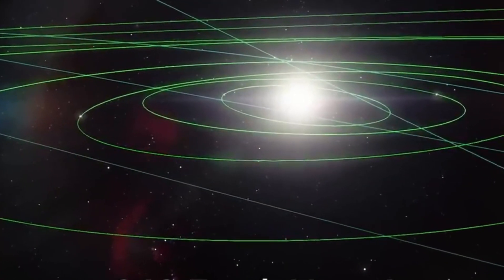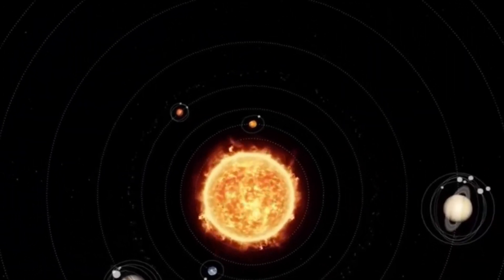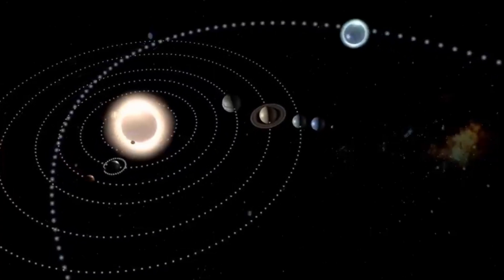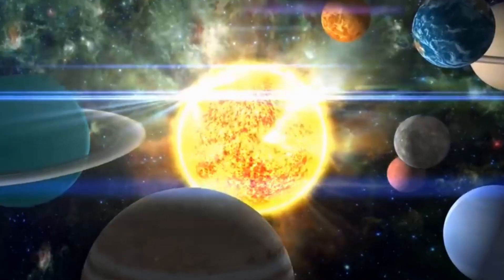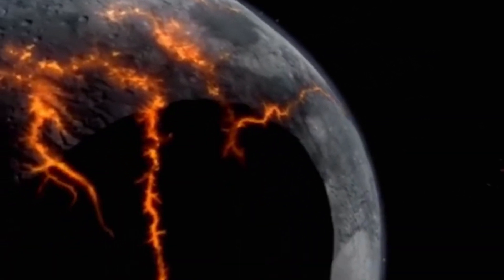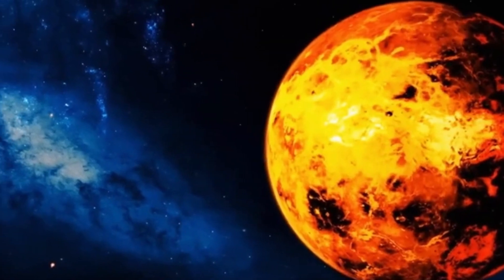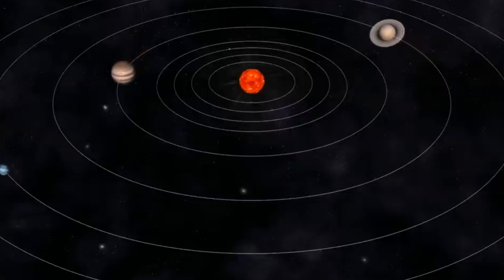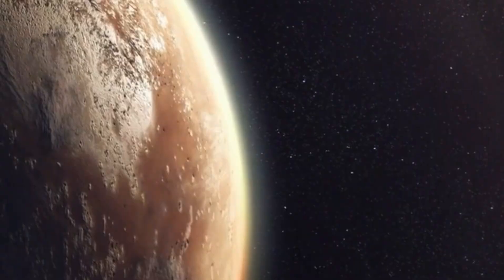Neil deGrasse Tyson: "Pluto JUST Collided With Neptune And Something Terrifying Is Happening!"